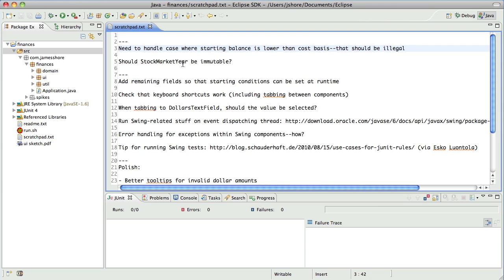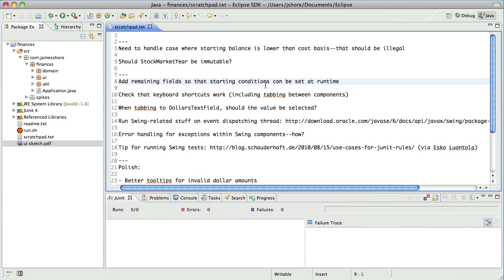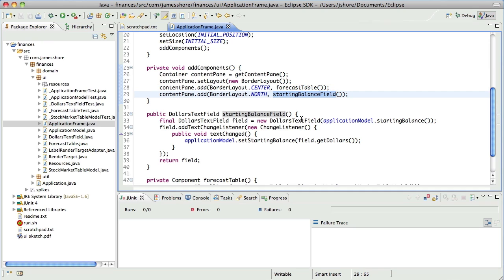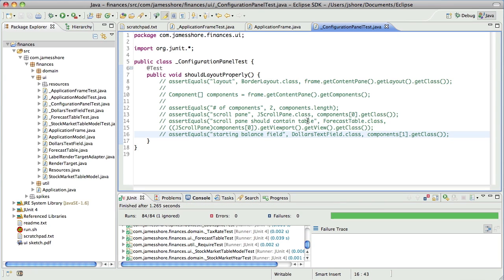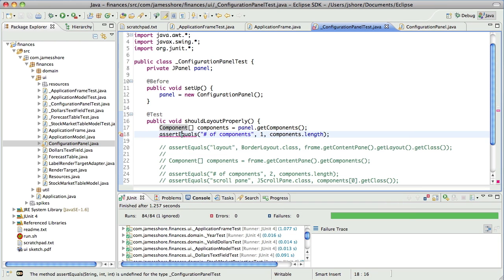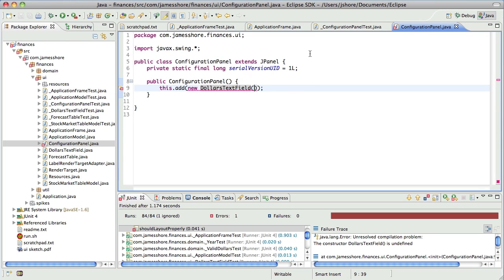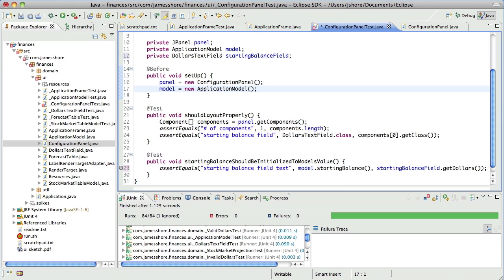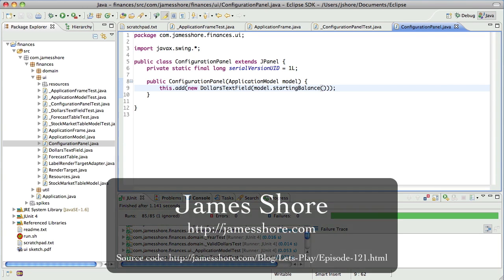Let's Play TDD #121: Back to the UI Vision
Let's Play: Test-Driven Development. Episode #121: "Back to the UI Vision."